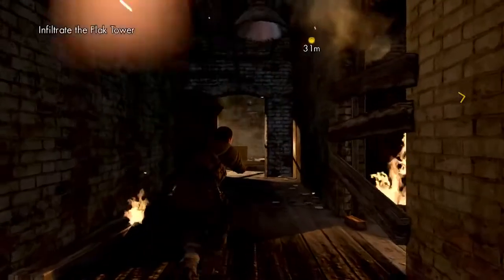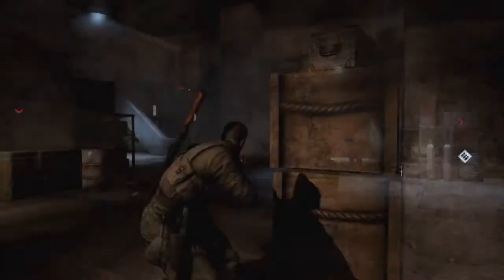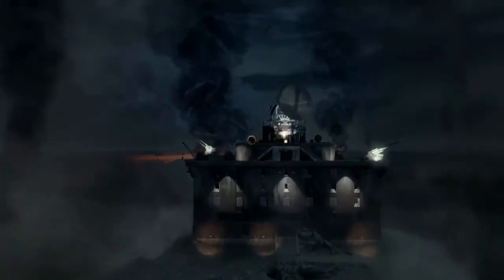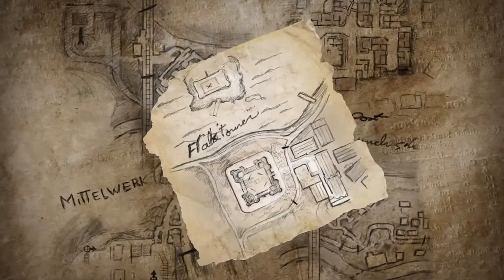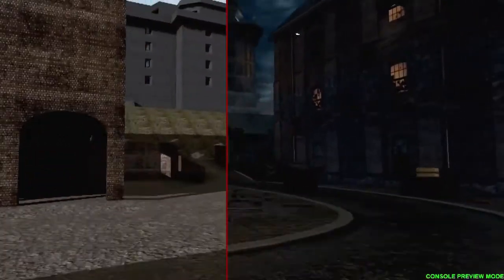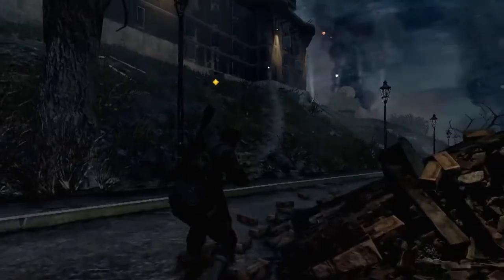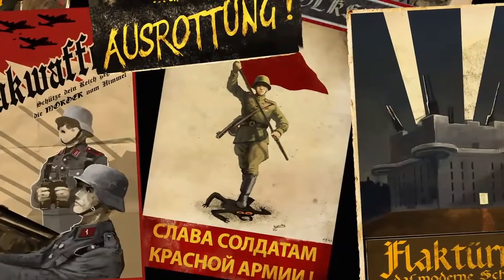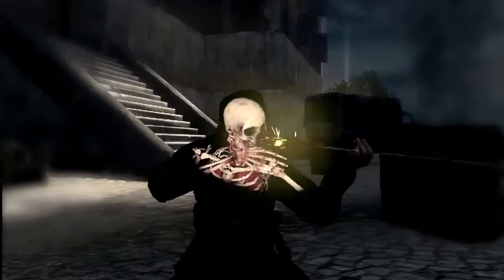Sniper Elite V2 "Flak Tower Walkthrough" Trailer HD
Sniper Elite V2 takes you on a walkthrough of the level Flak Tower